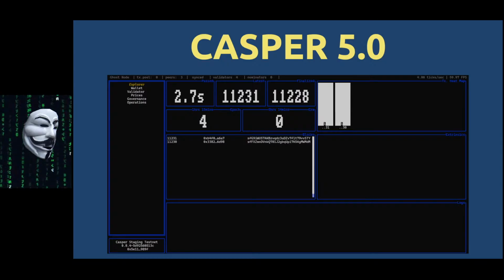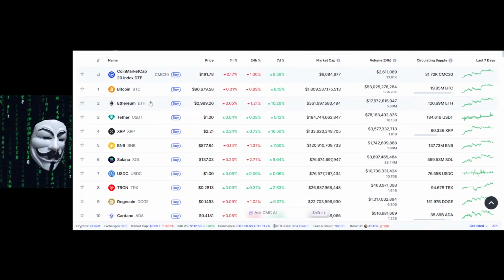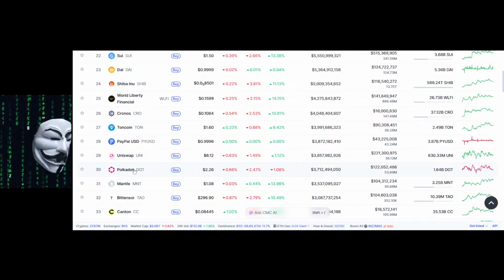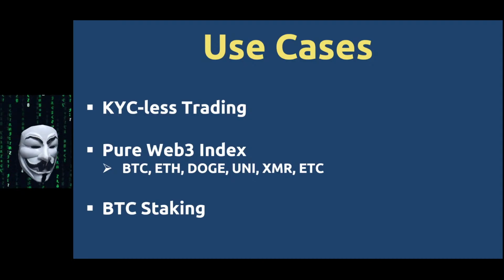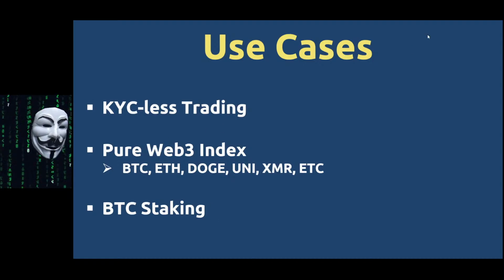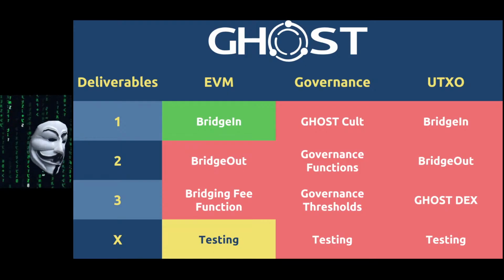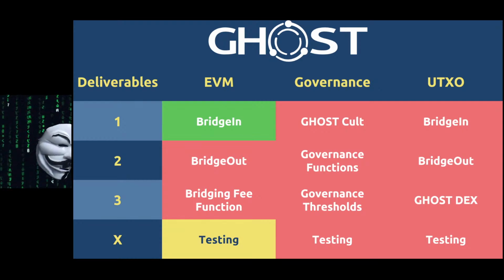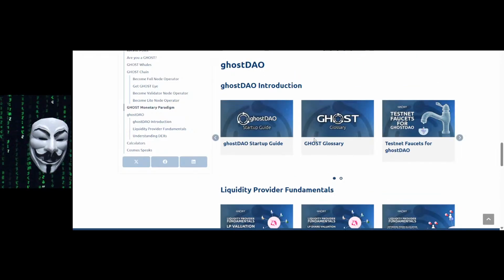GHOST Community Call - Nov 29, 2025. CASPER 5.0, GHOST Use Cases, Product Roadmap